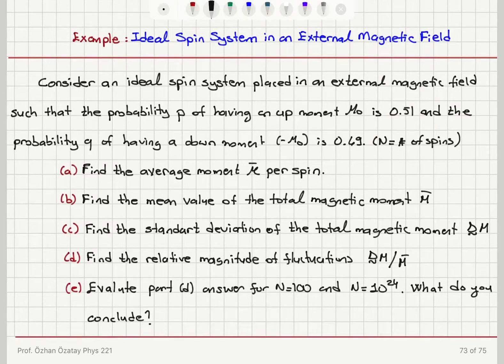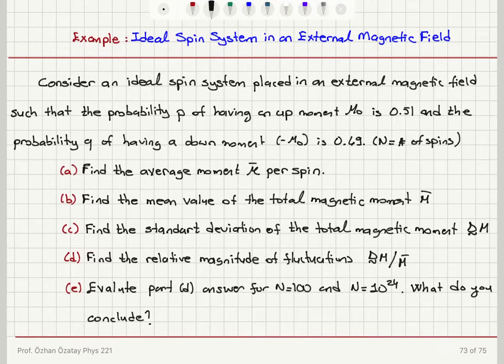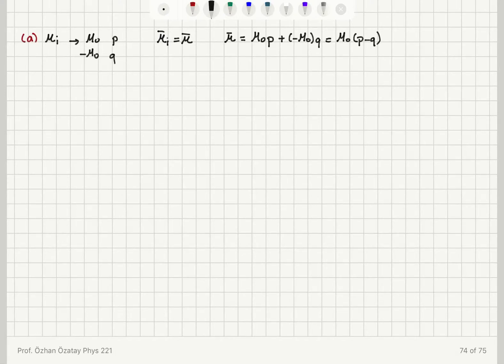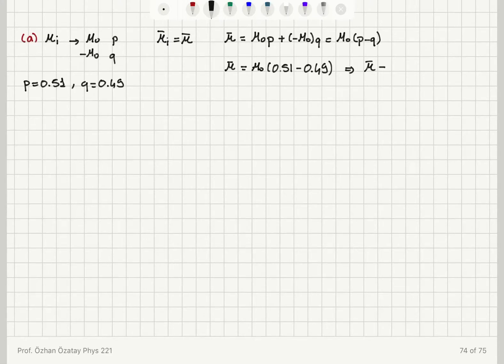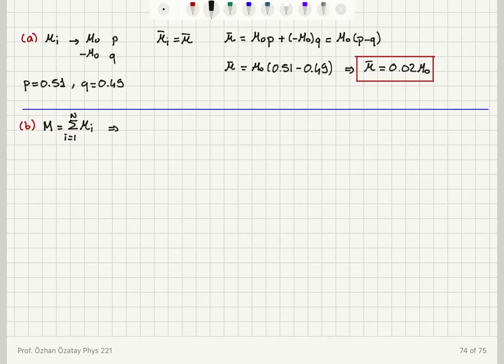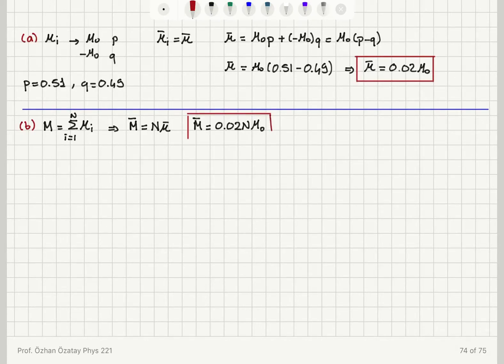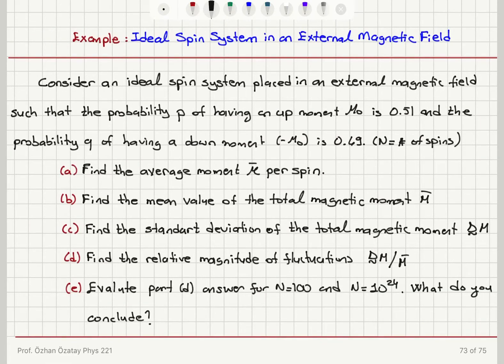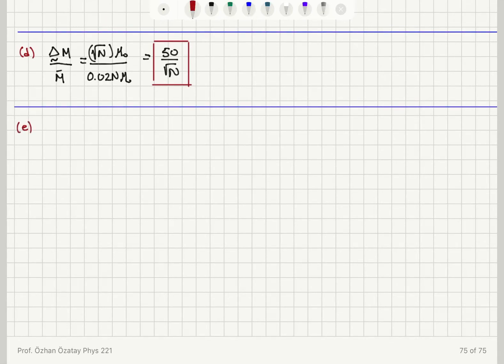Week 3-6 Example - Ideal Spin System in an External Magnetic Field